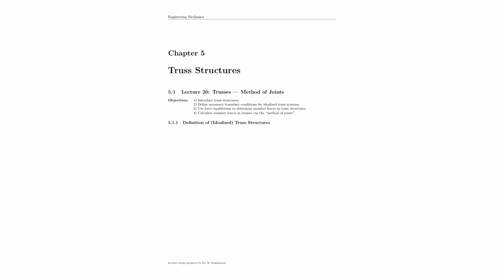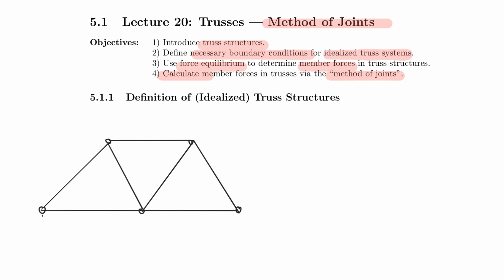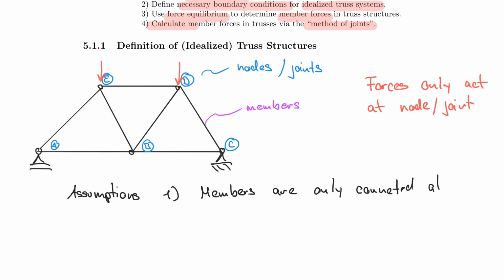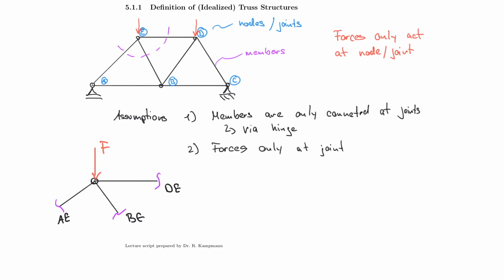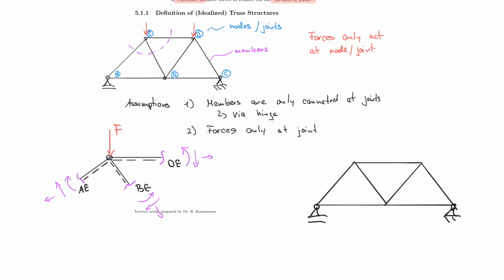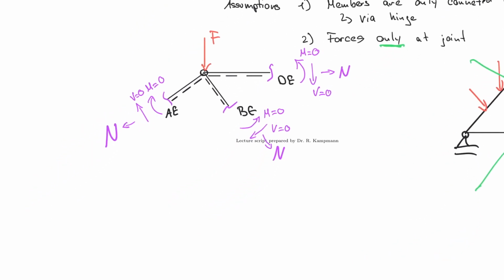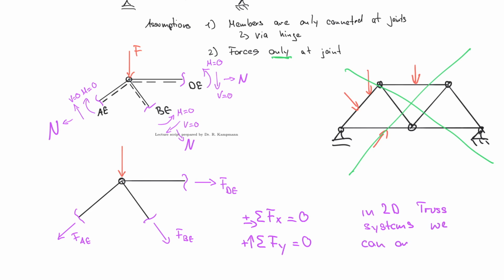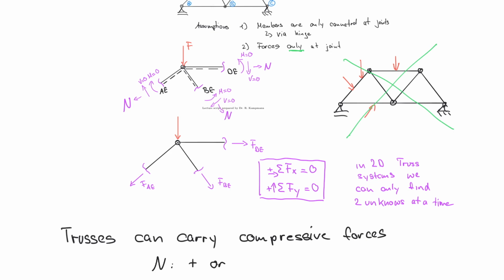Engineering Mechanics 20b: Trusses - Definition of Trusses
Engineering Mechanics: Trusses - Definition of Trusses